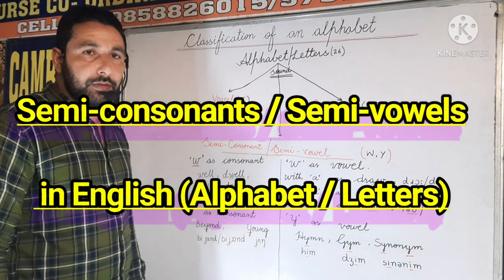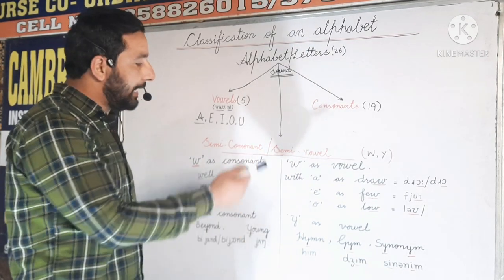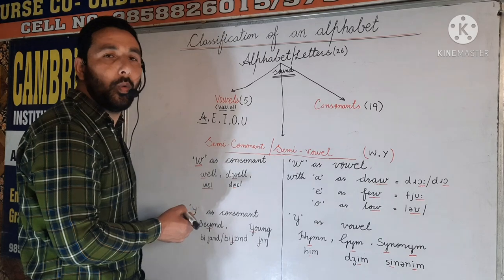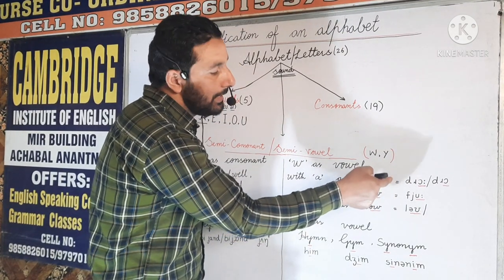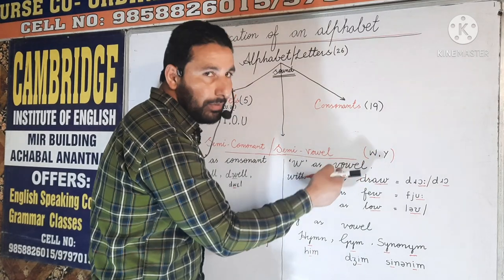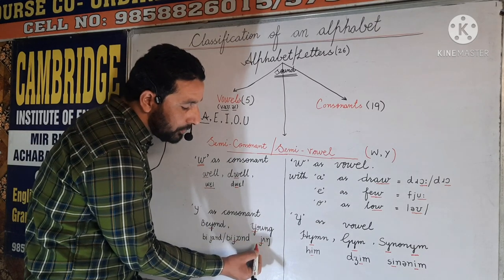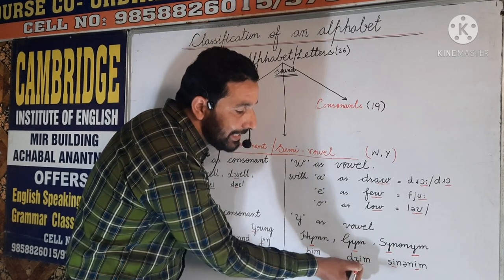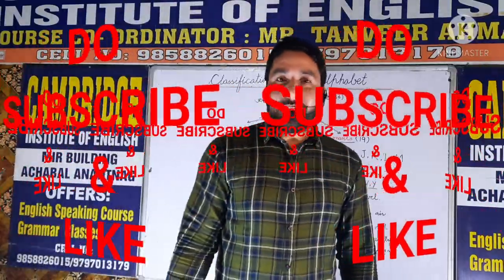Semi- vowels/ Semi-consonants in English Alphabet or Letters.